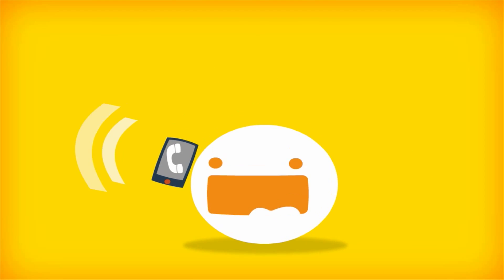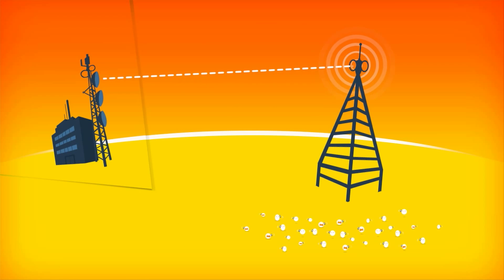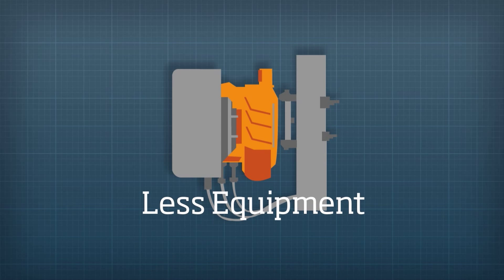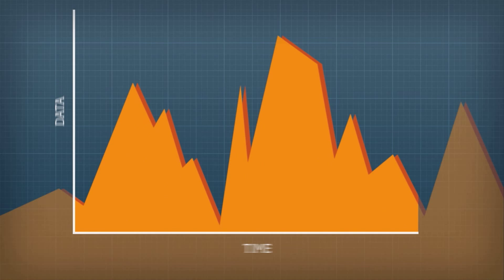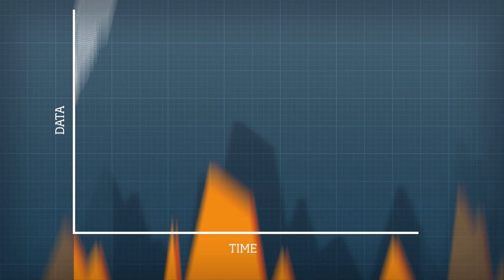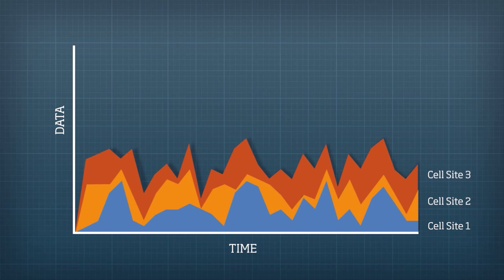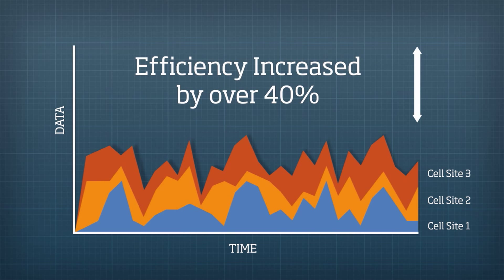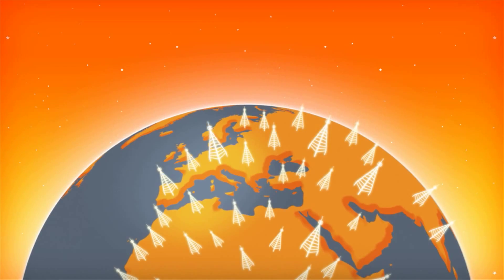What is multipoint microwave backhaul?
This short animation illustrates what point-to-multipoint microwave backhaul is, how it works and the benefits it brings to mobile networks.